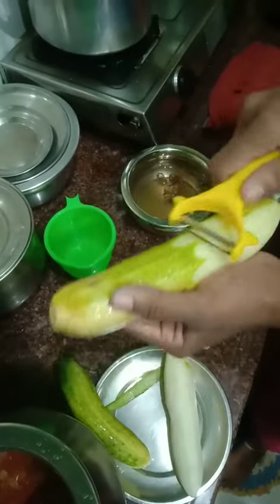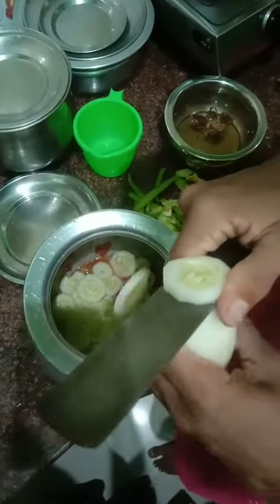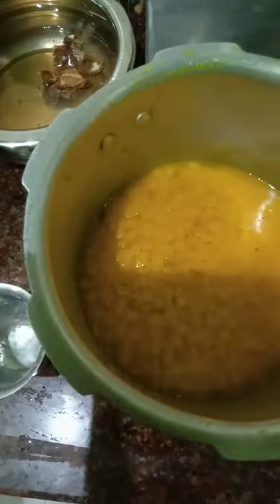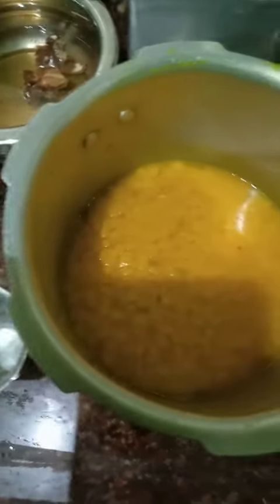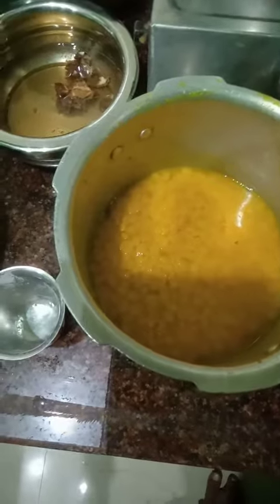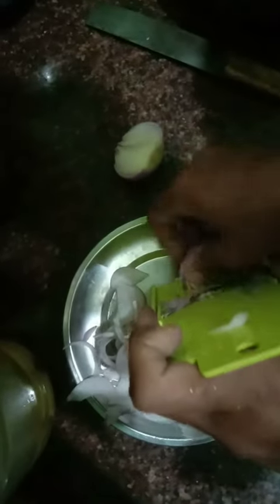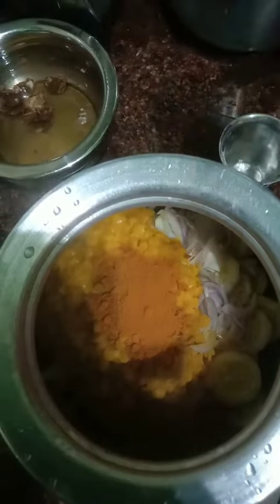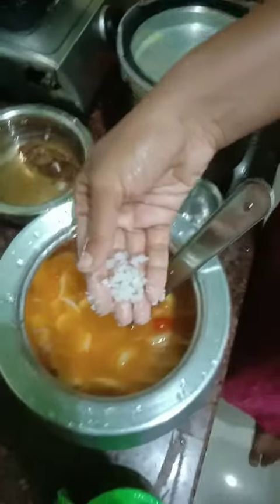வெள்ளரிக்காய் சாம்பார் உடம்புக்கு ஆரோக்கியமானது